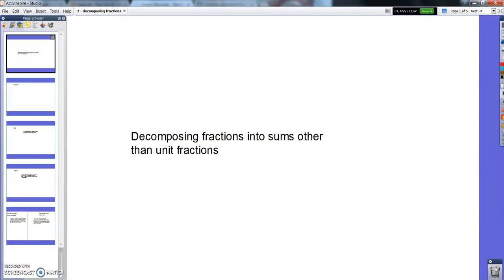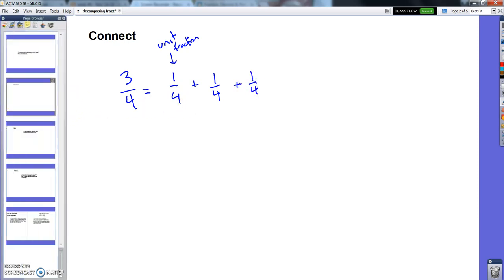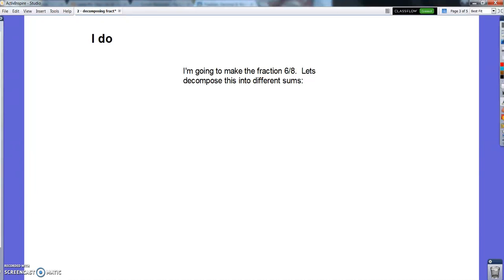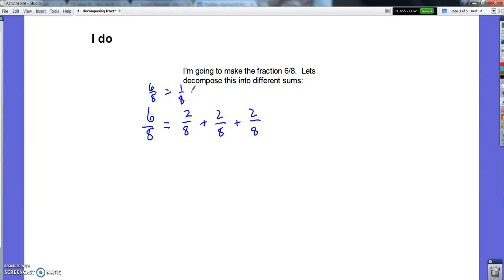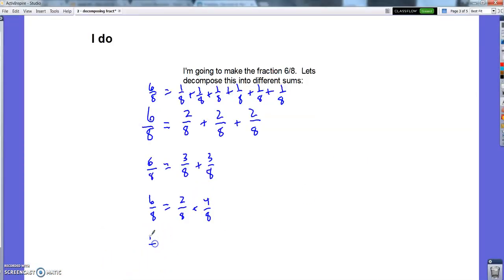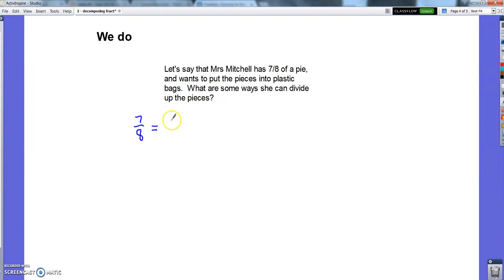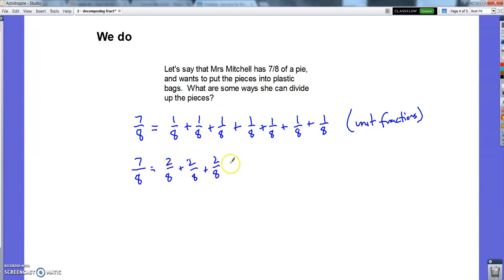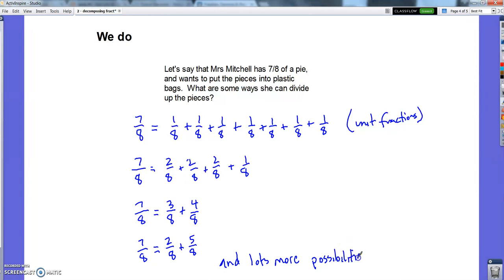4NF Lesson #2 - decomposing fractions into sums other than unit fractions